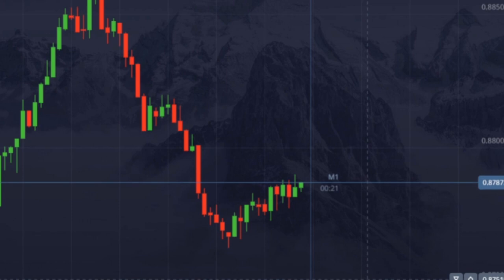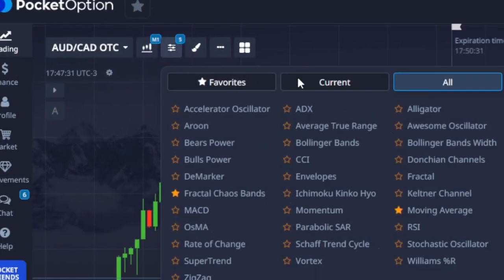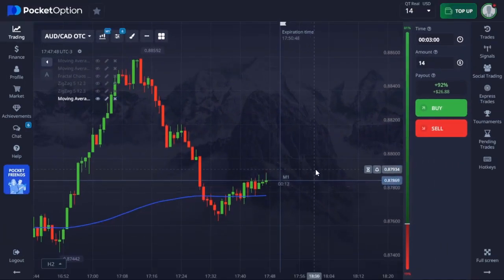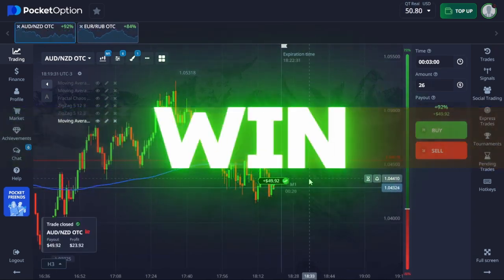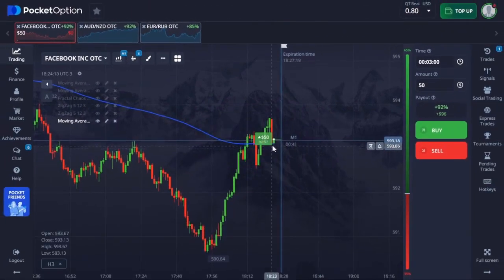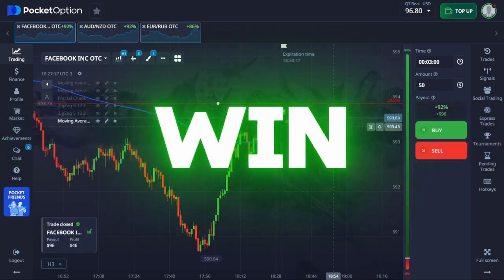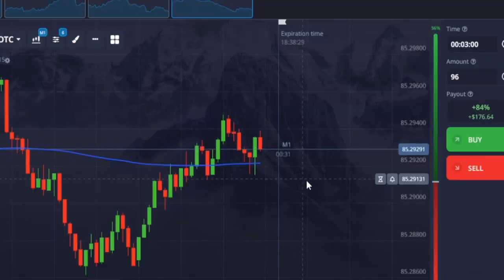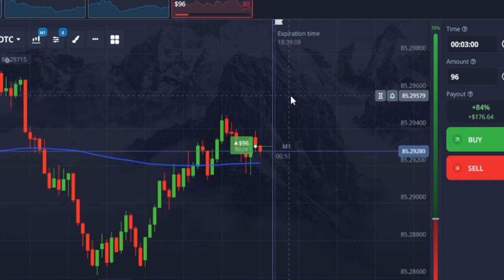$14 to $8,763 on Pocket Broker | Binary Options Strategy So Effective It’s Hard to Believe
💰 I turned $14 into $8,763 using one of the simplest and most effective beginner-friendly strategies: EMA 200 🧠📉. Just a single line that can completely change the way you trade on Pocket Broker.

👉 If you’re new to binary options and don’t know where to start, this strategy is perfect. I’ll show you step by step how to use the 200-period Exponential Moving Average (EMA 200) to spot strong trends and take high-probability entries with confidence.

What you’ll learn in this video:

✅ How I went from $14 to $8,763 using only EMA 200
✅ How to quickly identify the market direction
✅ The right way to combine Price Action with EMA
✅ How to apply this strategy on Pocket Broker, Quotex, and IQ Option

📊 On this channel, you’ll also find:

Simple and powerful strategies to grow small accounts

Step-by-step live trade breakdowns

Tips to trade with discipline and protect your capital